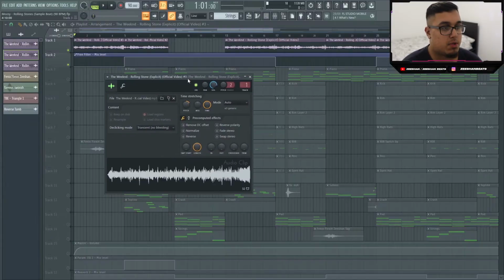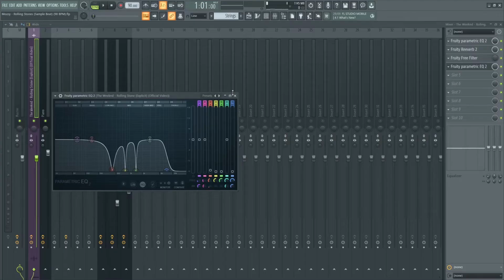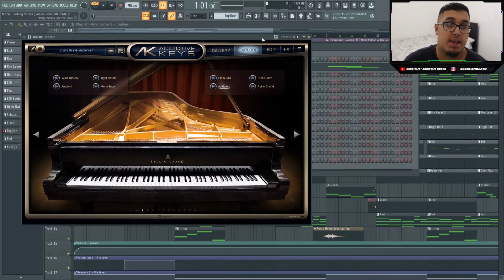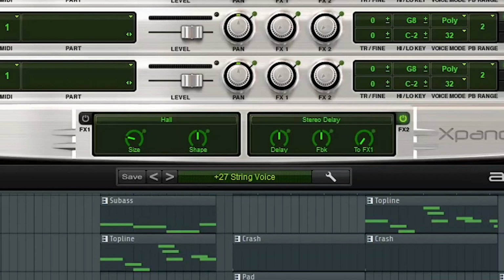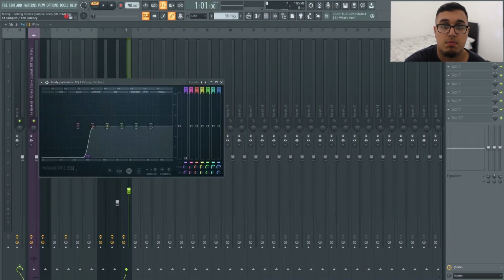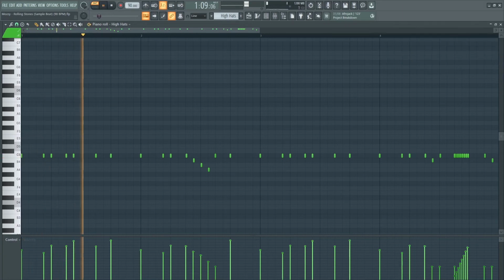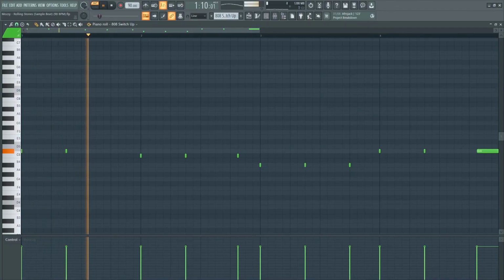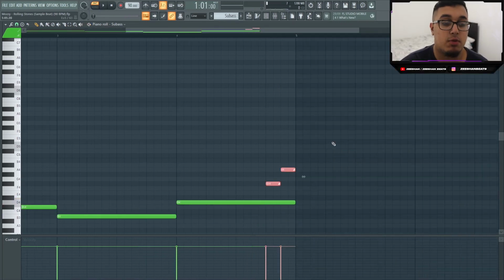How To Make A Emotional Mozzy Sample Beat!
Beat preview : 0:00
Intro : 0:15
Sample : 0:56
Sample mixing : 1:07
Melodies : 1:48
Drums : 3:46